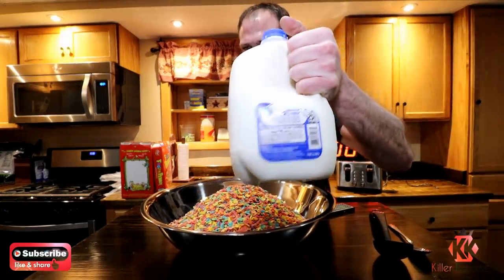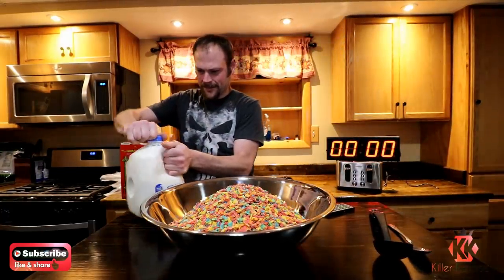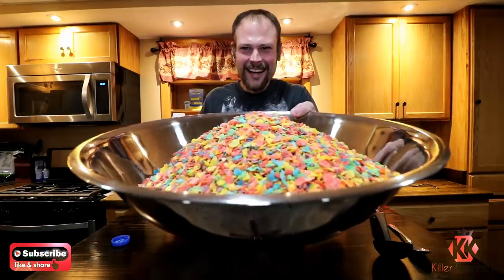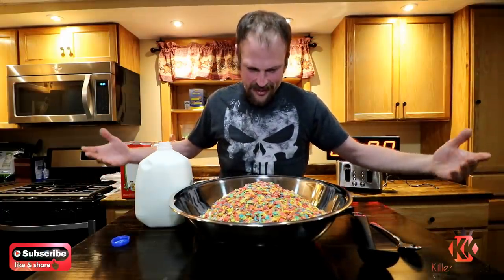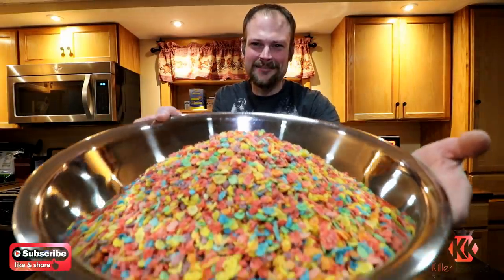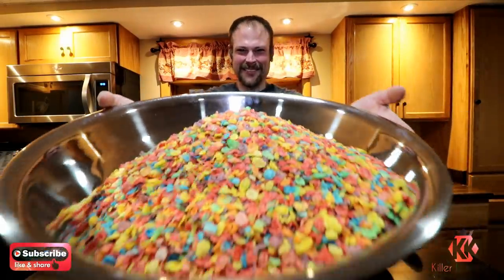MASSIVE Bowl of Fruity Pebbles!! | More than Stonie | ManvFood| Molly Schuyler | Katina Eats Kilos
SOOOOOOO MUCH CEREAL ,We are back at it!, 3 boxes and gallon of milk, as fast as possible, KATINA AND MOLLY challenged me to see who can eat cereal like a 5 year old kid in the 1980's.

check out their channels and videos below

Molly's channel

Katina's channel